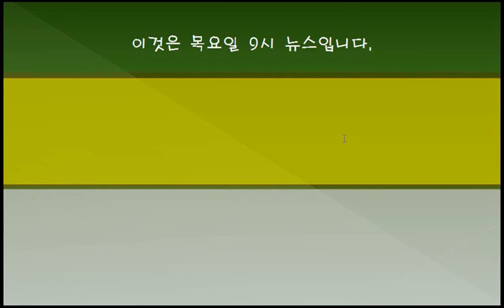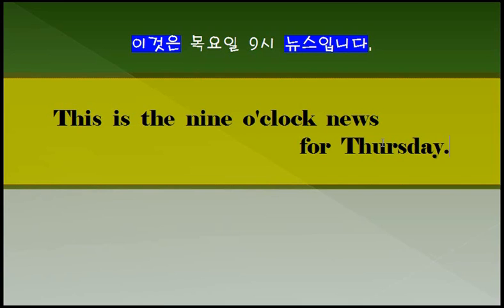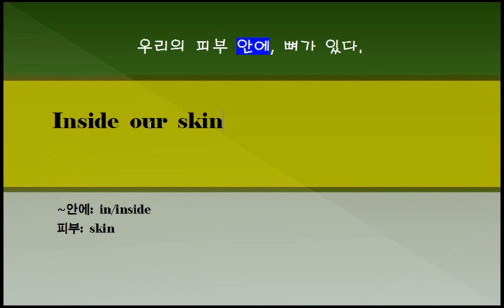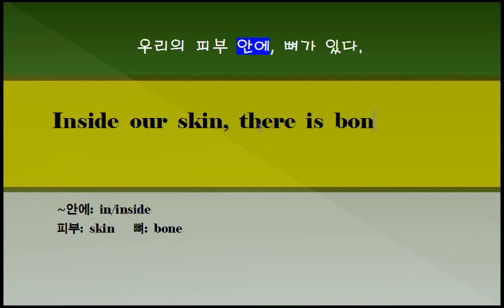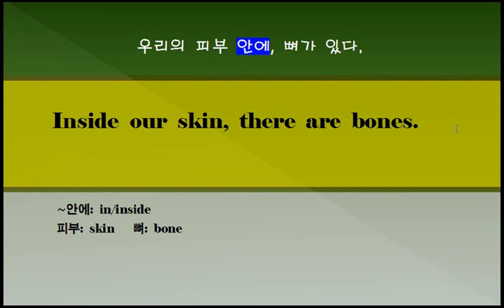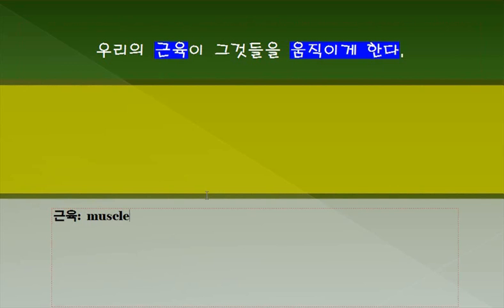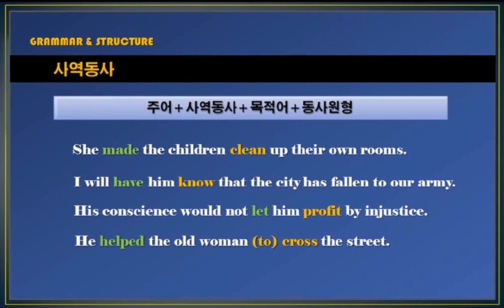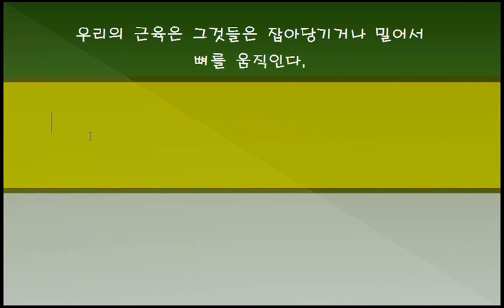단문장 쓰기 98